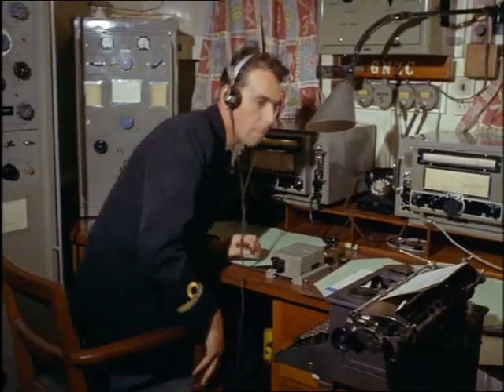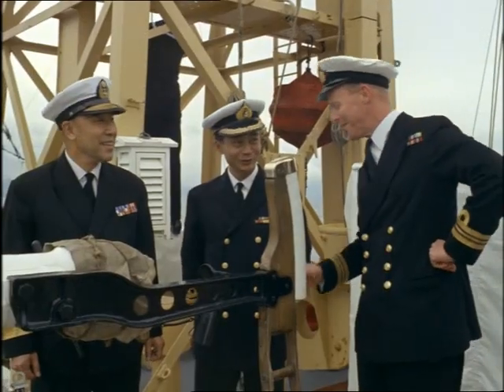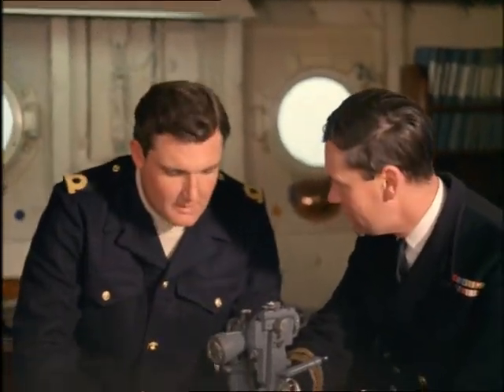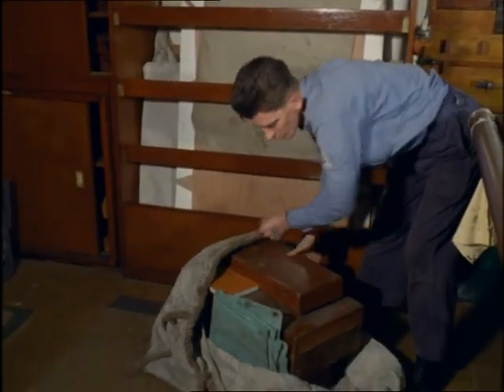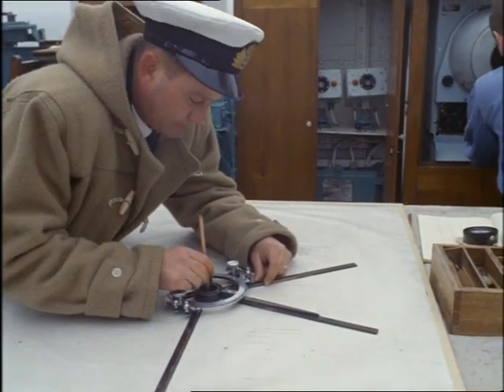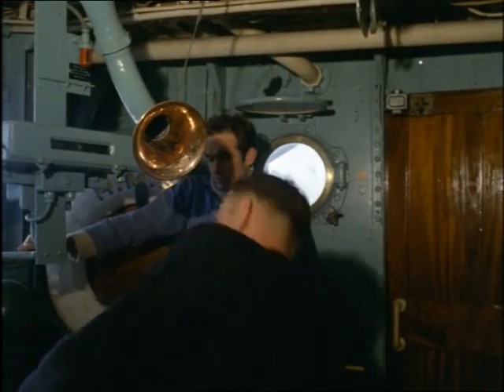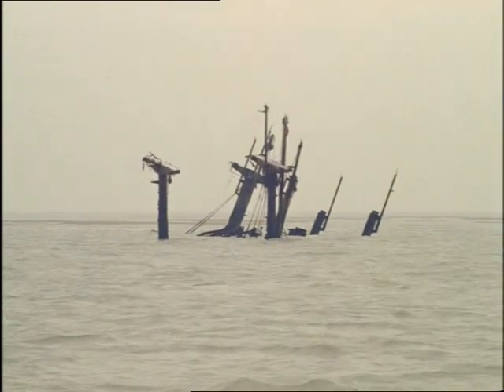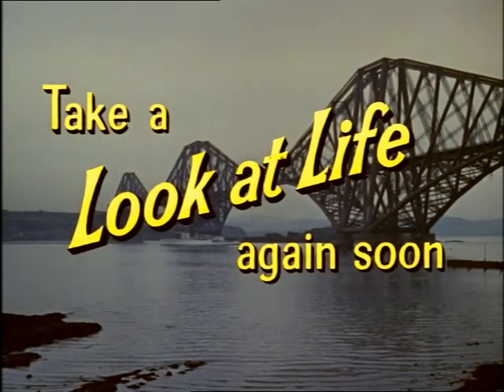Look at Life Vol 2 Military Plumbing the Depths 1962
A film showing the importance of surveying the world's seas and oceans.